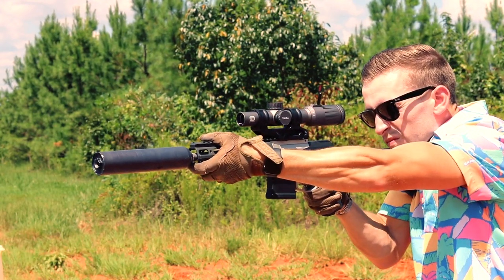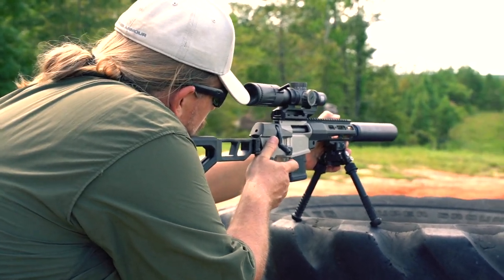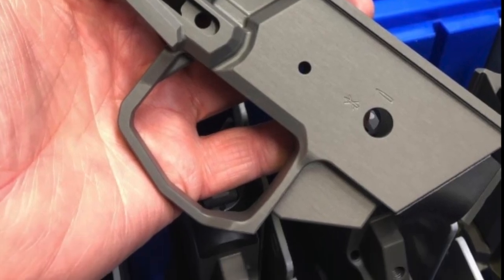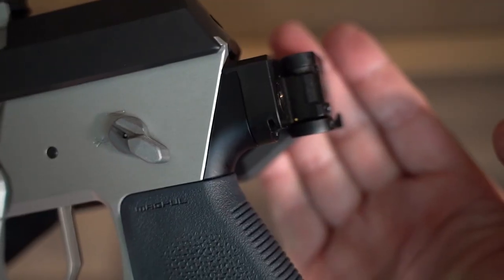Q Mini Fix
Enjoy the content on Alabama Arsenal? Consider becoming a patron

In this video we take a look at the Q mini fix.

"This video is for educational and entertainment purposes only.  All guns displayed off the range are safety checked and only displayed pointing in safe directions.  All footage at the range is private range and the gun is handled by a Range Officer certified by the National Range Officer Institute.  This video is not promoting or attempting to sell guns.  Sale of guns is heavily regulated and I am not associated with any federally licensed firearms dealer.  The actions of all firearms displayed are unmodified and presented as commonly available from original equipment manufacturers.  This video is not instructional on building or modifying firearms.  Nothing has been done to increase the rate of fire or lethality of the firearms displayed nor would I advocate making such modification as it presents a huge liability and potential risk of harm or death."